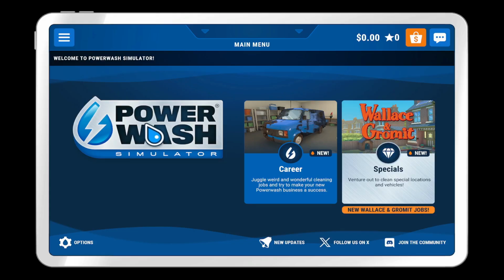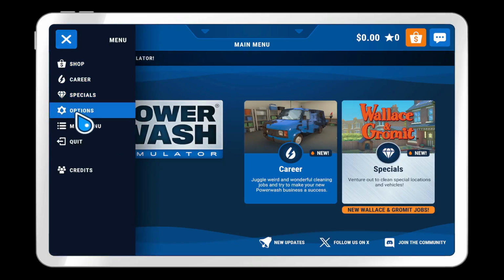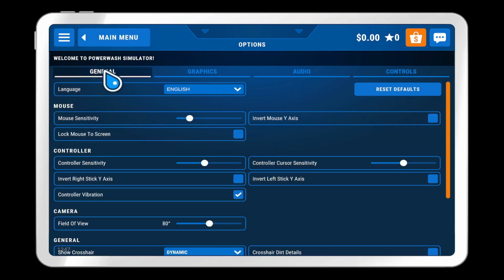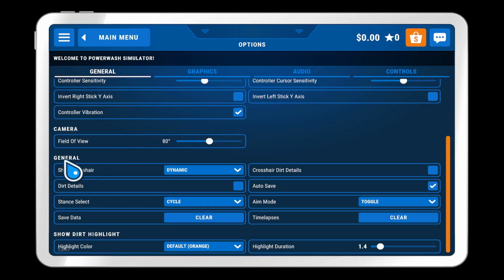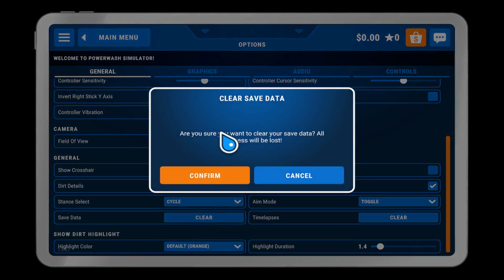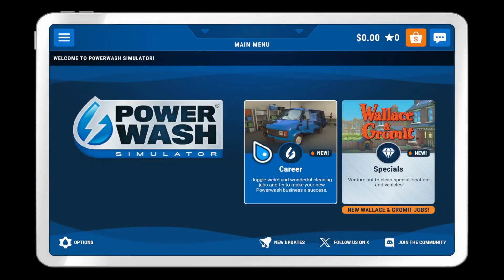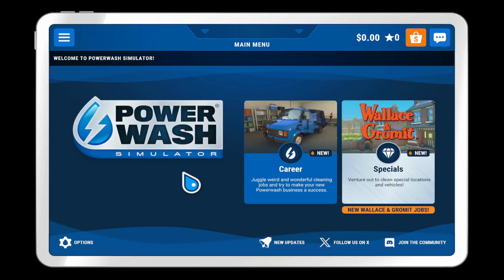How to Reset Progress or Clear Save Data in PowerWash Simulator on PC (2025 Update)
Want to start fresh in PowerWash Simulator on PC? In this updated 2025 guide, I’ll show you how to reset your progress or completely clear save data step by step. This is useful if you want to replay the game, fix bugs, or remove corrupted save files.